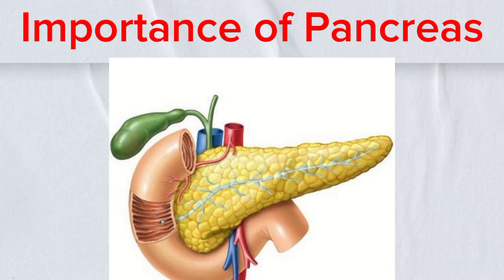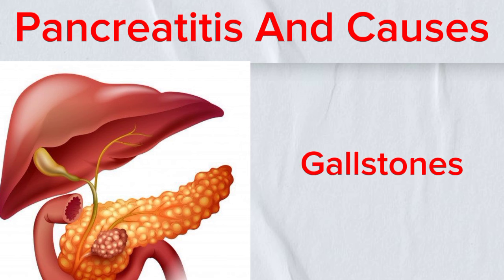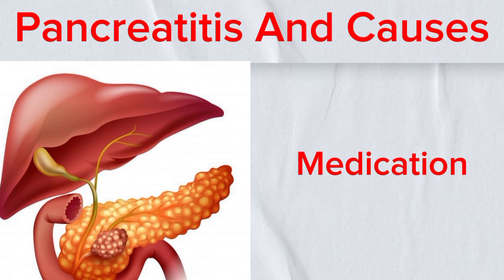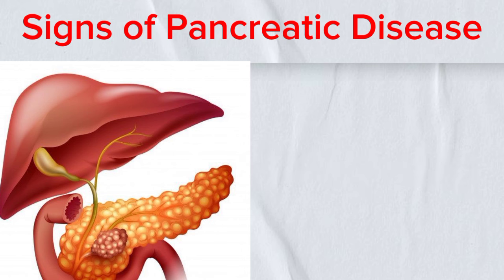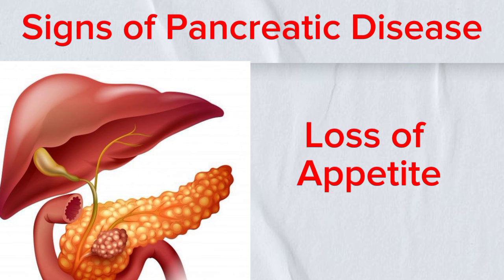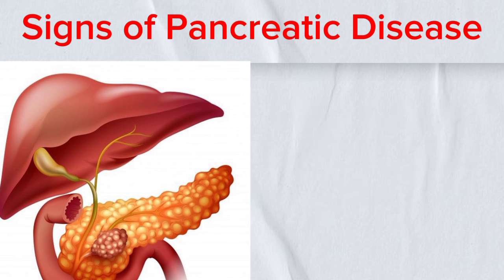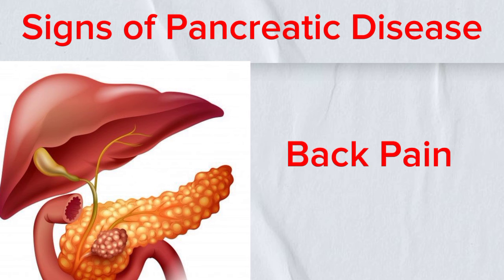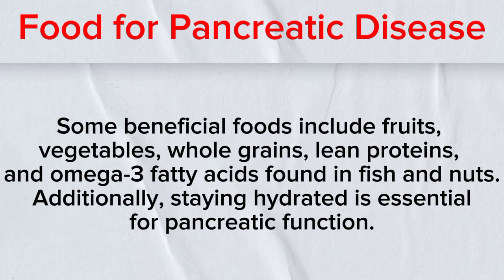Signs of Pancreatic Cancer | 12 Signs of Pancreatic Disease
You will learn what Pancreas is
Importance of Pancreas
Causes of Pancreatic issue
Causes of pancreatitis
Signs of Pancreatic Cancer
Food for Pancreatic recovery

Stay till the end so you don't miss this video on 12 signs of Pancreatic Disease

12 signs of pancreatic disease

1. Abdominal Pain: Persistent pain in the upper abdomen, often radiating to the back, is a common symptom of pancreatic diseases like pancreatitis or pancreatic cancer.

2. Nausea and Vomiting: Digestive issues such as nausea and vomiting can occur due to pancreatic inflammation or obstruction of the pancreatic ducts.

3. Unexplained Weight Loss: Rapid and unexplained weight loss can be a sign of pancreatic diseases, as they can interfere with nutrient absorption and metabolism.

4. Loss of Appetite: A decreased appetite is often associated with pancreatic diseases, especially when accompanied by other digestive symptoms.

5. Jaundice: Yellowing of the skin and eyes, known as jaundice, can occur when pancreatic diseases affect the bile duct, leading to bile buildup.

6. Changes in Stool Color: Pale or greasy stools may indicate pancreatic diseases affecting the production of digestive enzymes.

7. Changes in BloodSugar Levels: Fluctuations in blood sugar levels, leading to symptoms of diabetes, can occur when pancreatic diseases affect insulin production.

8. Fatigue: Persistent fatigue and weakness can result from pancreatic diseases due to their impact on nutrient absorption and metabolism.

9. Itchy Skin: Itchy skin, particularly in the extremities, can occur due to bile buildup resulting from pancreatic diseases affecting the bile duct.

10. New-Onset Diabetes: The development of diabetes in individuals with no previous history may be a sign of pancreatic diseases affecting insulin production.

11. Gastric Upset: Digestive disturbances such as bloating, gas, and indigestion may occur due to pancreatic diseases interfering with digestion.

12. Back Pain: Chronic or severe back pain, particularly in the upper abdomen or back, may indicate pancreatic diseases affecting nearby nerves or tissues.

These signs of Pancreatic Cancer  can vary in severity and may not always indicate pancreatic disease, but if experienced persistently or in combination, they warrant medical evaluation for proper diagnosis and treatment.

Search words
Pancreas
Pancreatic Cancer
pancreas function
pancreas issues
pancreas issue symptoms
signs of Pancreatitis
signs of Pancreatic Disease
Food to eat